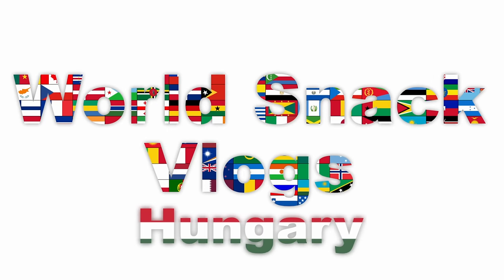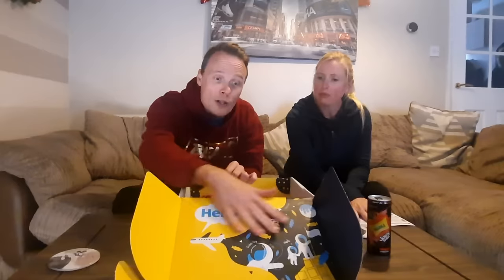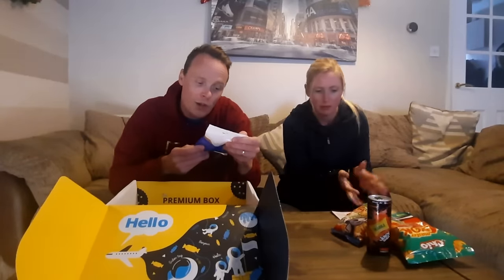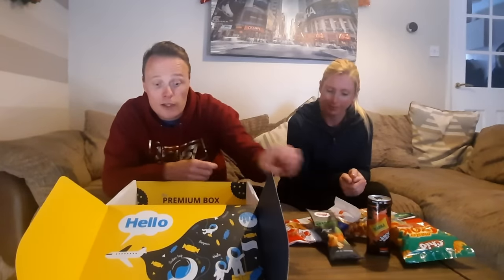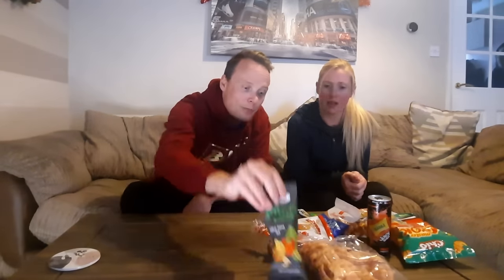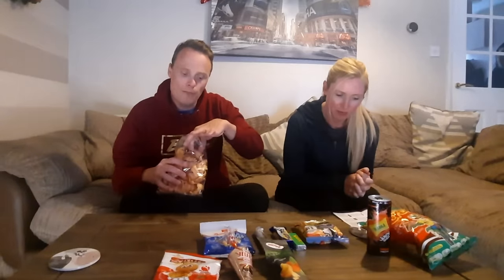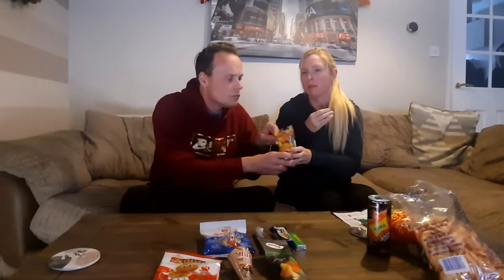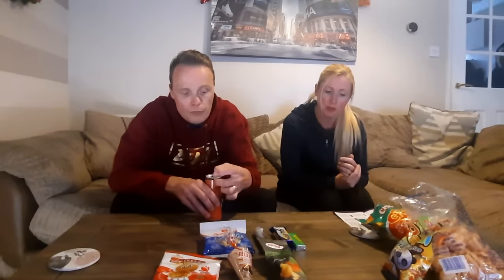Hungary treats The Taylors snacks from around the world No 6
Snacks and drinks. In this vlog we try Hungary treats with some chocolate treats and sweet cakes and 1 amazing drink which was very weird but delicious.